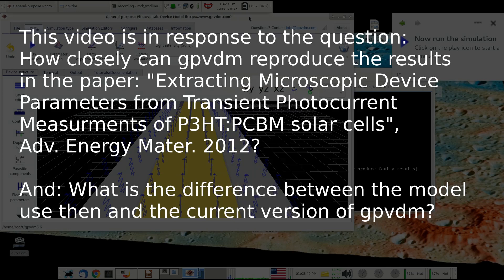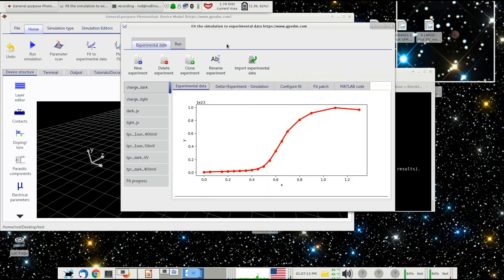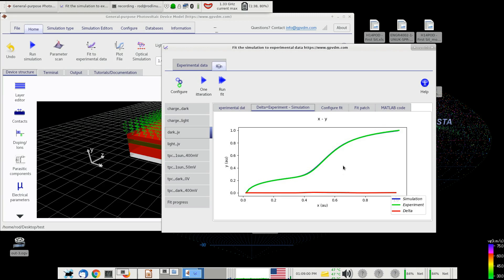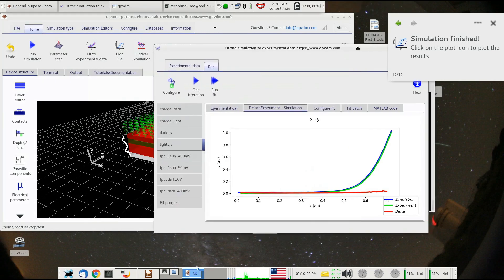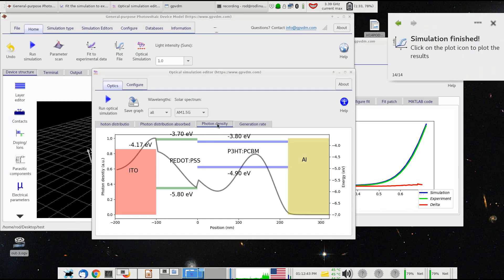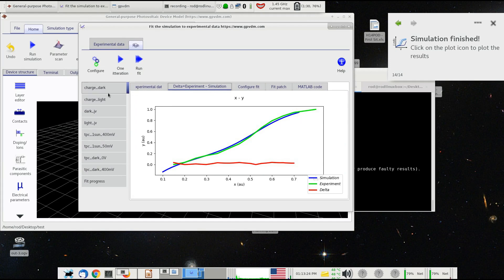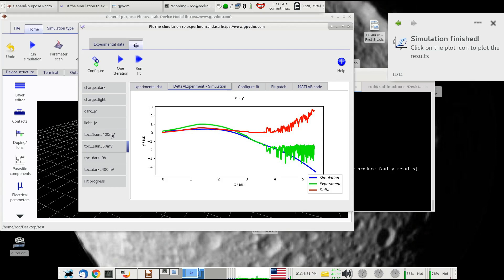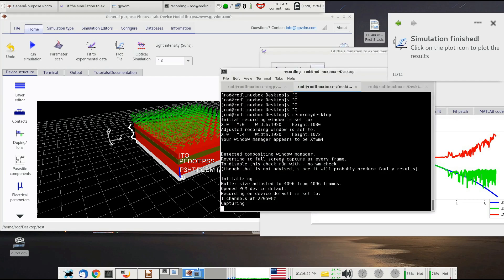Reproducing the results of a 10 year old paper with OghmaNano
Reproducing the results of "Extracting Microscopic Device Parameters from Transient Photocurrent Measurements of P3HT:PCBM Solar Cells" Adv. Energy Mater. 2012, DOI: 10.1002/aenm.201100709 with the current version of OghmaNano.  It should be noted that the current version is a total rewrite of the version used in the old paper.  The version from 10 years ago was only 8-10k lines of code the contemporary version stands at over 100k lines of code, and is considerably more complex/accurate.